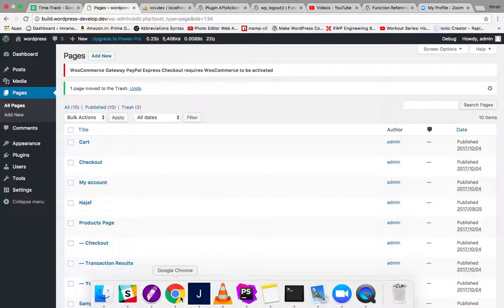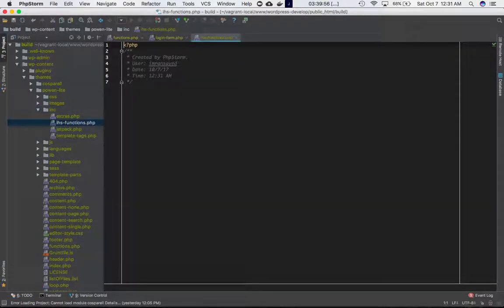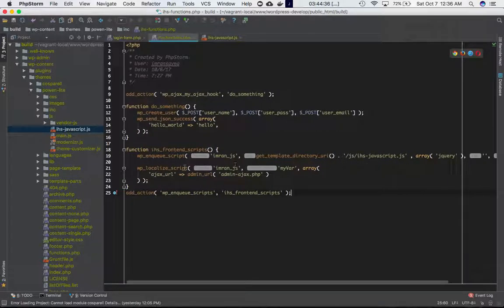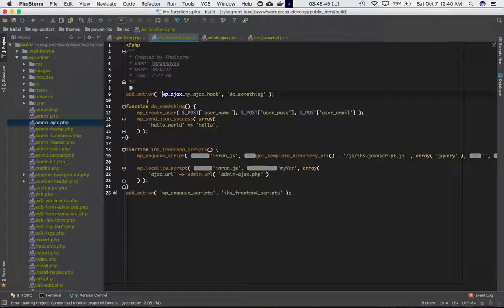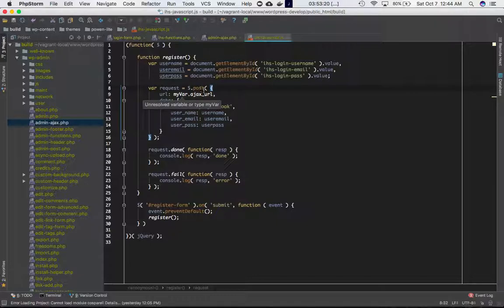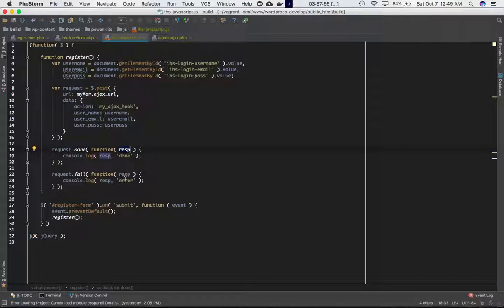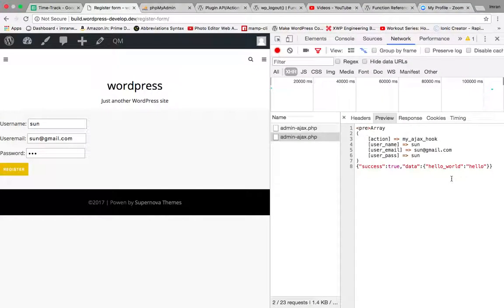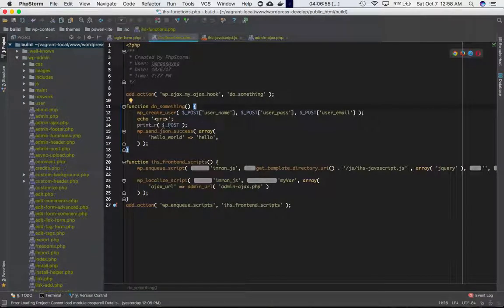Create Register Form Page with AJAX in Wordpress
How to Create Register Form Page with AJAX in Wordpress